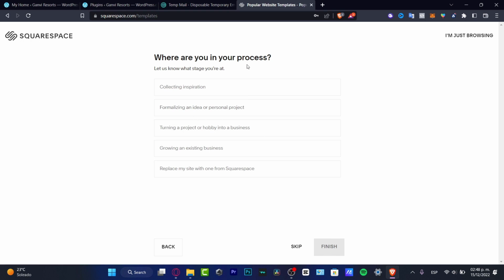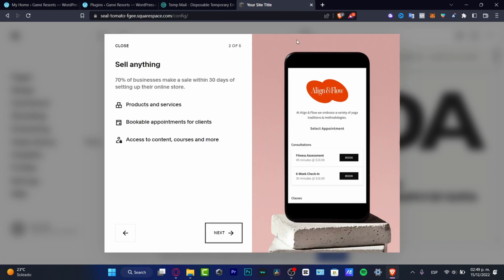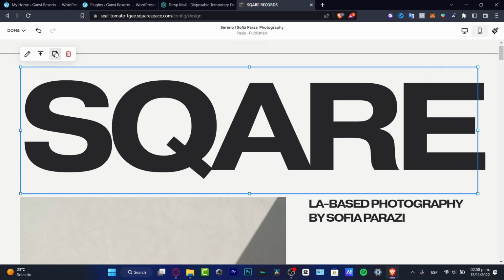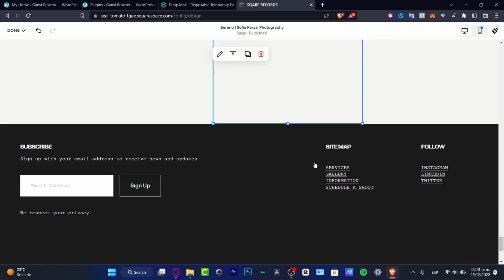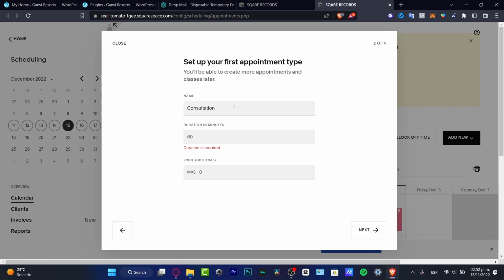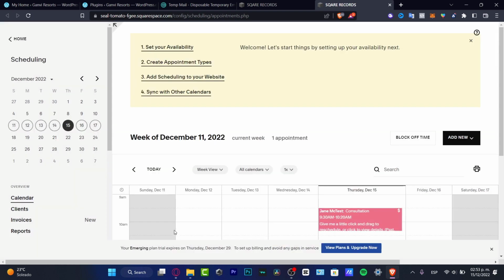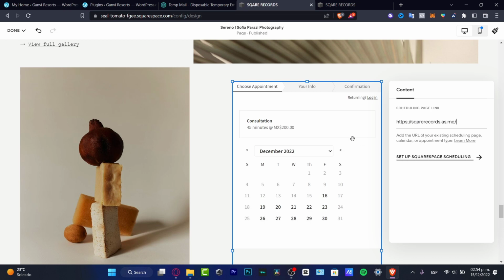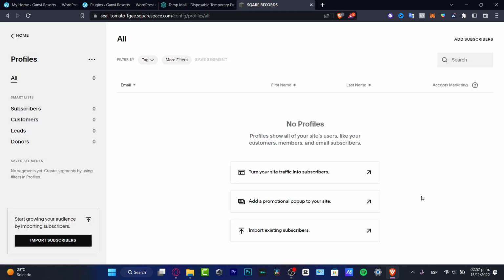How to Create Squarespace Appointment Booking Website (Step by Step) | Squarespace Scheduling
Creating an Appointment Booking website using Squarespace is a great way to provide your customers with the convenience of being able to book and manage their appointments with you online.

To get started, you will need to sign up for a Squarespace account and purchase the Appointment Booking feature. Once you’ve set up your Squarespace account, you’ll need to fill out the Appointment Booking form and set up the booking options. You will want to include all of the necessary information such as booking options, appointment lengths, and payment methods.

Once you’ve completed the Appointment Booking form, you can customize the look and feel of the website to match your brand. Customers can then easily book and manage their appointments through the Squarespace website. By offering an Appointment Booking website, you will be providing your customers with a convenient